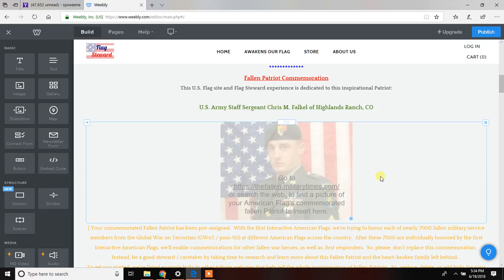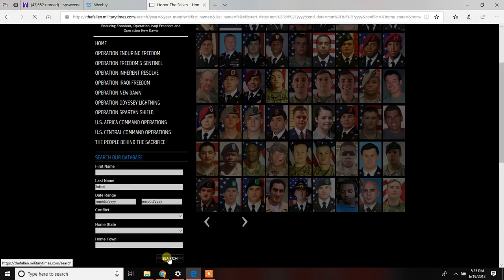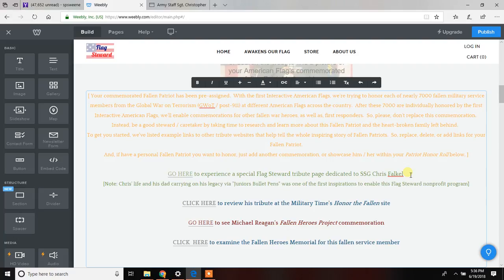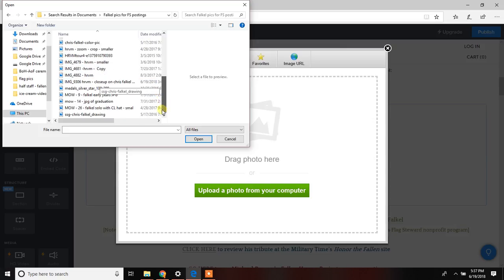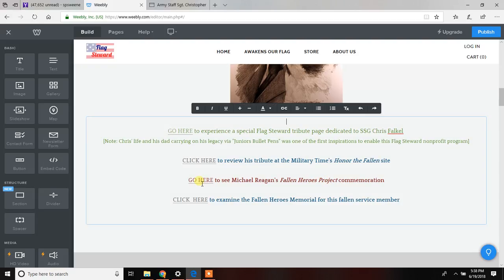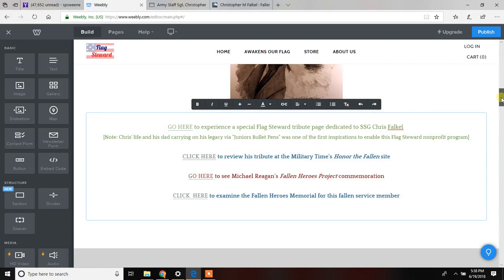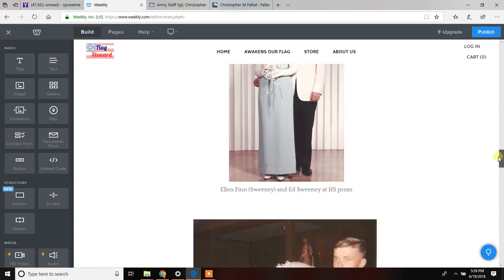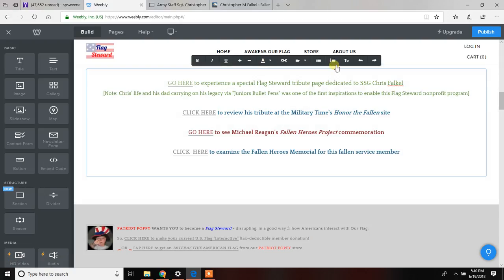Editing one's Interactive American Flag experience : Fallen Patriot Commemoration (video 2 of 3)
fallen patriot commemoration - video 2 of 3